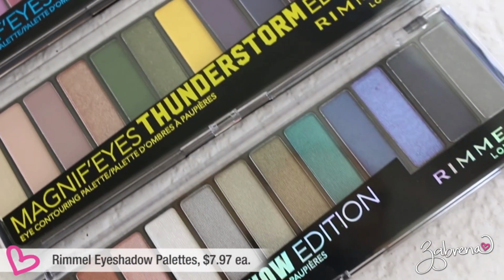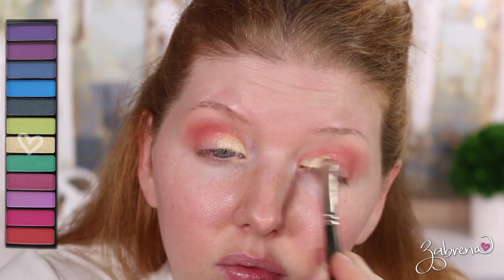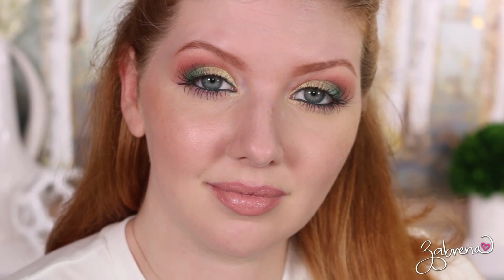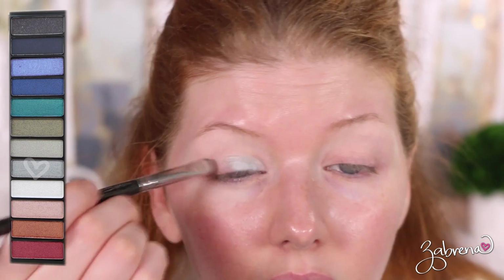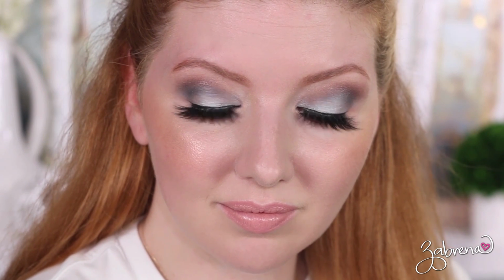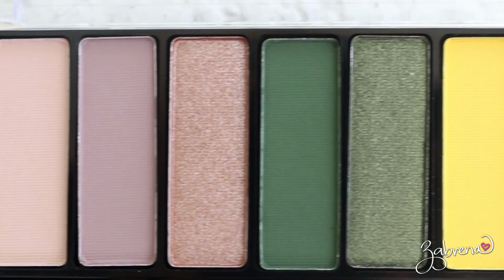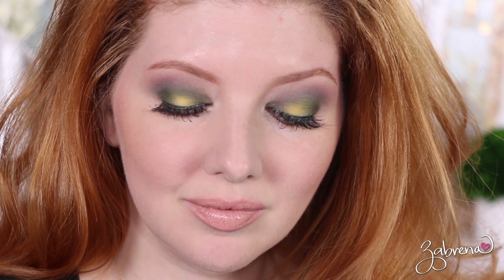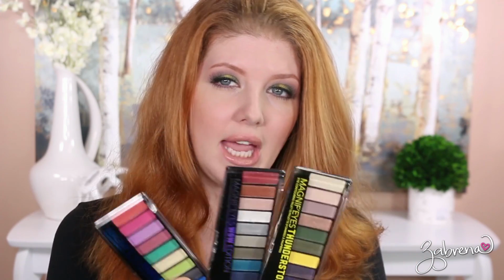New Drugstore Makeup | Rimmel Eyeshadow Palettes Review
New makeup at the drugstore! Rimmel has three new eyeshadow palettes they have released: Rainbow, Wow and Thunderstorm. I've put each of these through wear tests, and I'll show you up close swatches, looks at these palettes and mini tutorials for some looks you can create with them :) Have you tried any of these?

Get the palettes at WalMart or online here:
(CVS is also carrying the WOW palette)

Lips: Maybelline 'Blushing Beige'

zabby.babe

ZabrenaXO

ZabrenaXO

ZabrenaXO

235 Apollo Beach Blvd., #214

XOXO!
Z